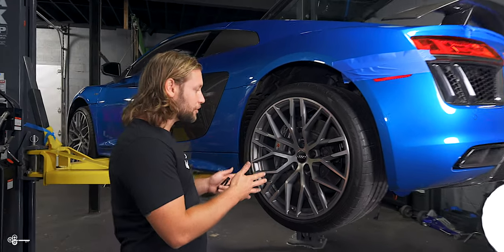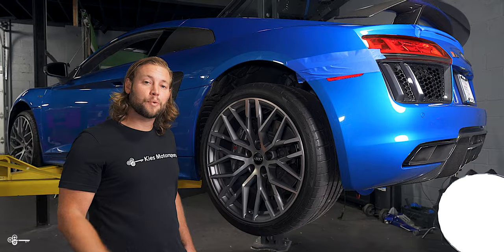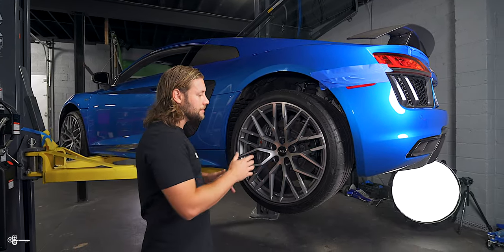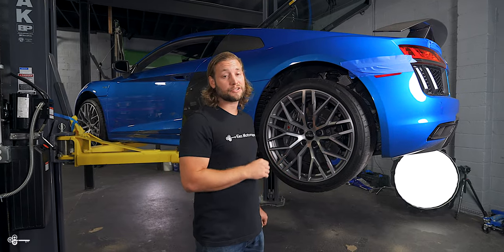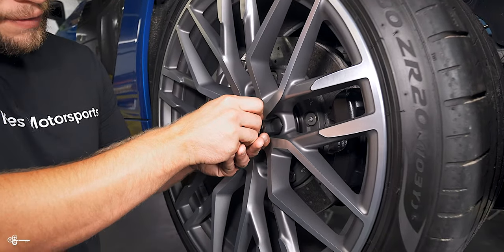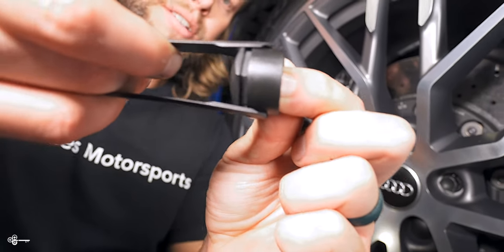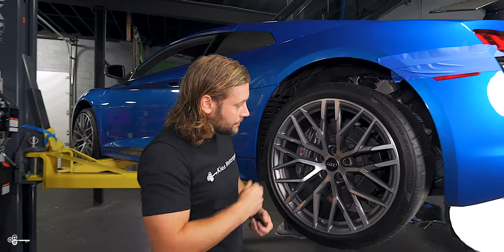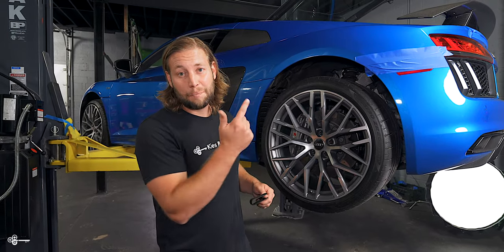HOW TO SAFELY REMOVE AUDI/VW WHEEL BOLT COVERS, WITHOUT DAMAGING YOUR WHEELS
Here's a link to the tool we used in today's video

Hey Everyone,

Today's video is geared for those who are new to Audi/VW. As you'll notice on many Audi/VW, they typically use these little protective caps to keep your wheel bolts clean. Now, if you're coming from just about any other car on the market.. you may be VERY tempted to try to pop them off with a flathead or a pick tool, but don't do it! There's a super simple tool that you can use to save you from accidentally damaging the wheels.

Bryan